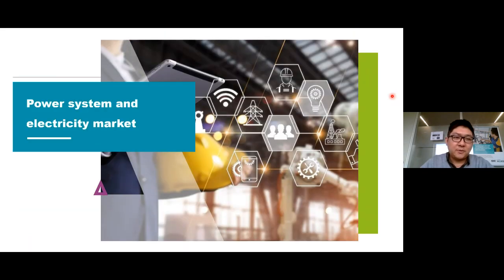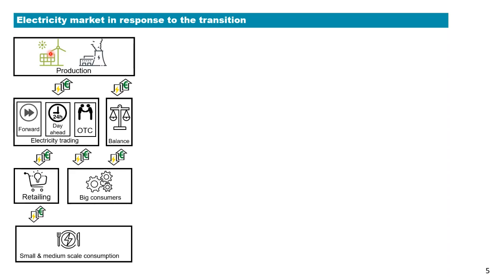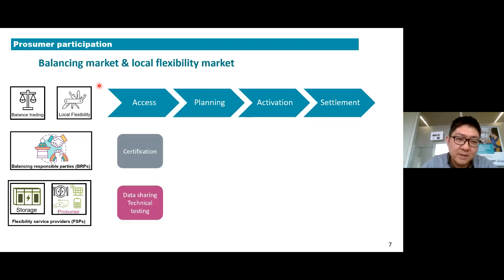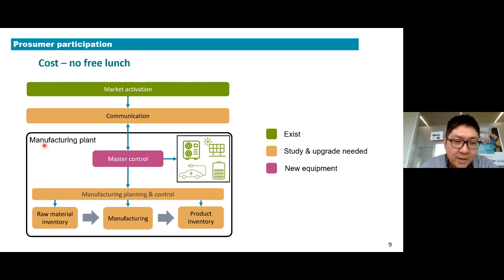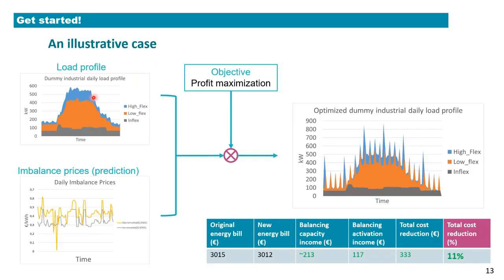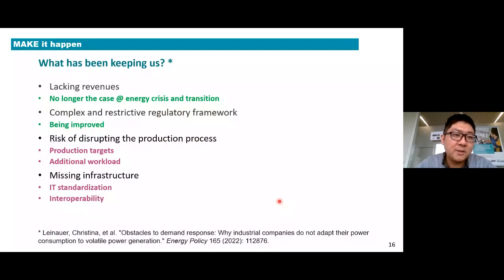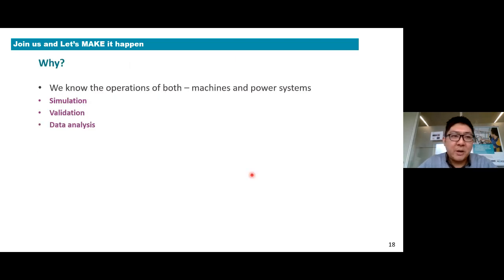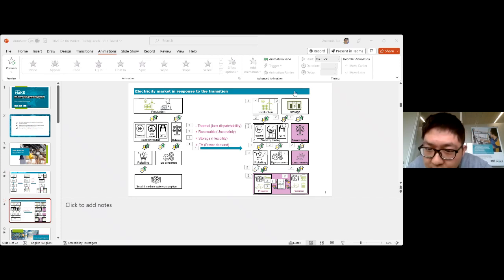Tech@Lunch session 8: How to benefit from the electricity market as a consumer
6/2/23: The topic of the second Tech@Lunch session of 2023 was "How to benefit from the electricity market as a consumer: opportunities for industrial partners".

With the current pricing and remuneration mechanisms in the electricity market, the skyrocketing and highly volatile natural gas prices led to unprecedently high electricity bills which will eventually jeopardize the financial situation and therefore the competitiveness of industrial companies. Inexorably, the increasing renewable energy penetration (including residential solar panels) and the trend of electrification in almost all sectors will blur the boundary between suppliers and consumers. In accommodating the transition, challenges on security of supply, system resilience, and market liquidity have to be addressed, which calls for both technical upgrade and economic mechanism reform in the power electric system. This transition creates new opportunities for the manufacturing industrial partners to be actively involved in the electricity market and trade in their flexibility in various time frames.

During this presentation, underpinned by an introduction to the electricity market design transition, Zhenmin Tao will elaborate quantitatively on how and why small & medium enterprises (SMEs) can profit from actively participating in the electricity market. After the presentation, it should be clear that partnering with Flanders Make in a new research project to discover your potential benefit is promising.